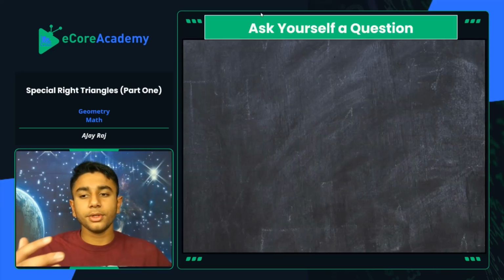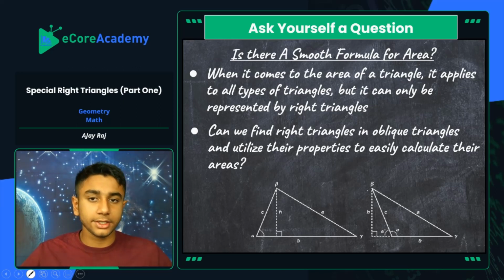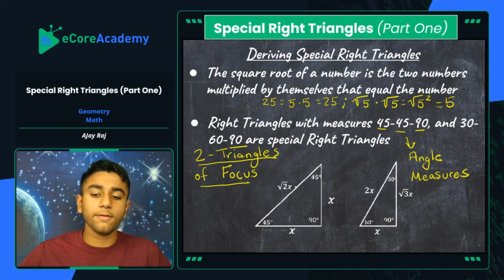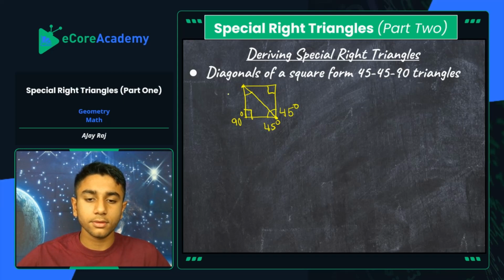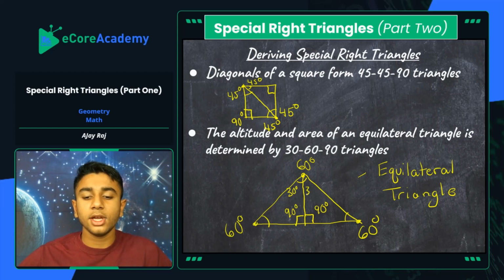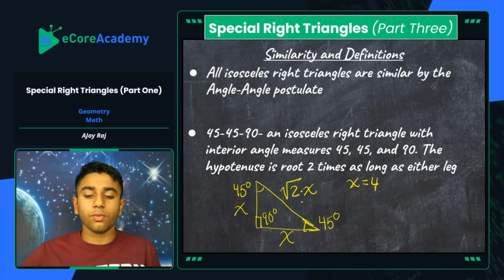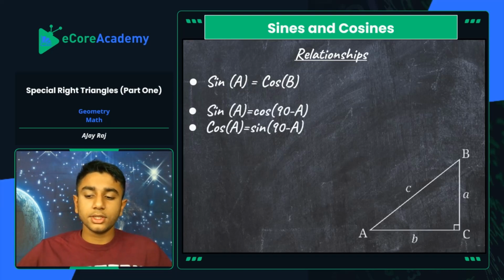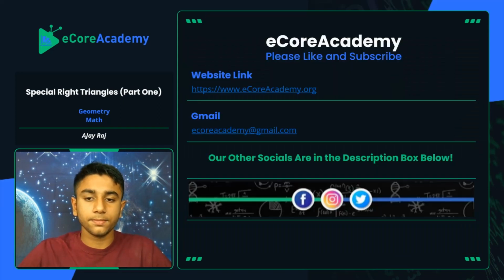Special Right Triangles (Part 1 of 2) | eCoreAcademy | AJay Raj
Welcome back, learners! Our new Geometry lesson is all about special kinds or right triangles, their similarity postulates, properties, and formulas. I hope you all enjoy!